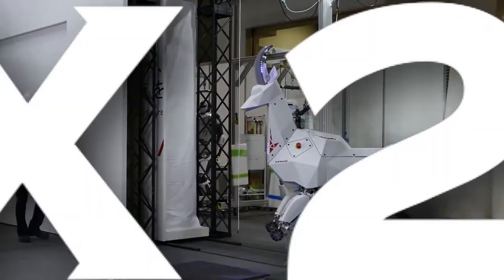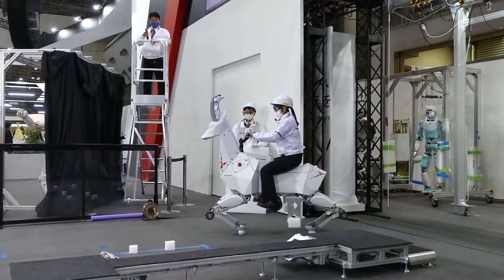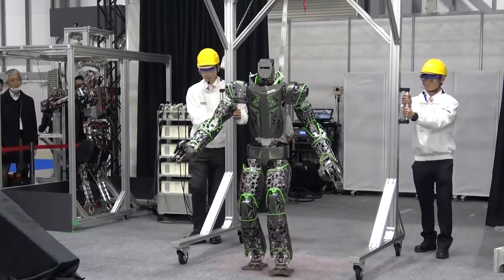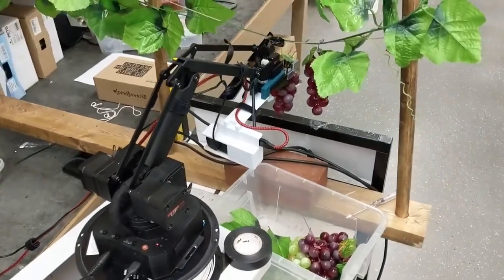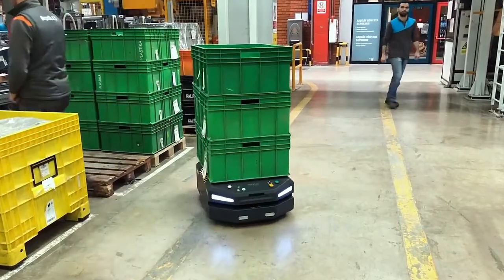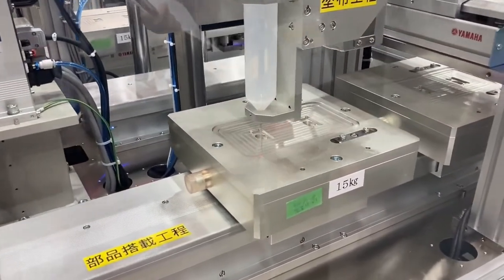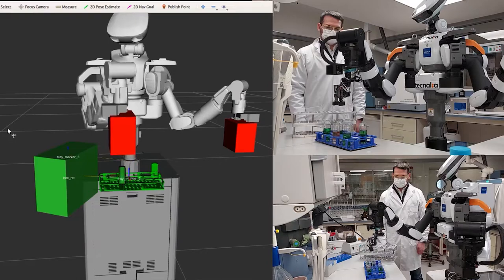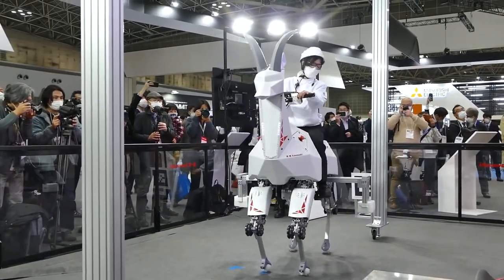IREX 2022 – Japan’s Largest Robot Exhibition | The Latest Robots And Incredible Gadgets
IREX is the world’s largest trade show focusing on robotics and is highly regarded in Japan, which is the leading country in the robot industry, and overseas. The exhibition brings together the world’s leading robot manufacturers and their related business enterprises. Exhibits will be manufacturing robots, related equipment, network, simulation, vision systems, etc.

The International Robotics Exhibition, or IREX 2022 for short, was held at the Tokyo Big Sight exhibition hall in Japan. There were not only many industrial robots but also a number of interesting humanoids and bio-inspired robotics innovations. With robotics innovations setting new standards every year it will be interesting to see how far they have pushed forward in next year's IREX 2023 exhibition. In the following video we will discuss "IREX 2022 – Japan’s Largest Robot Exhibition | The Latest Robots And Incredible Gadgets"